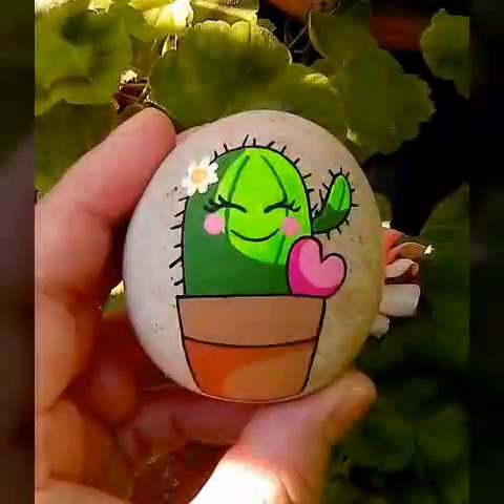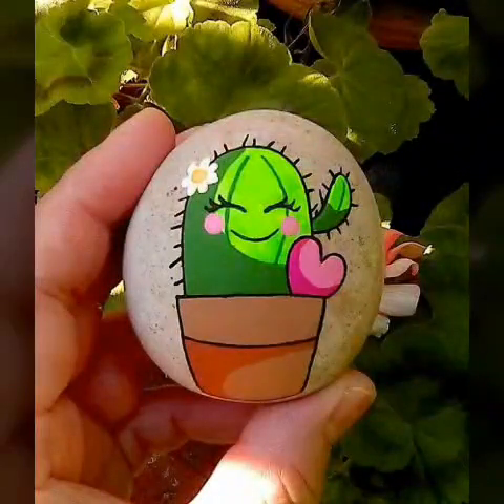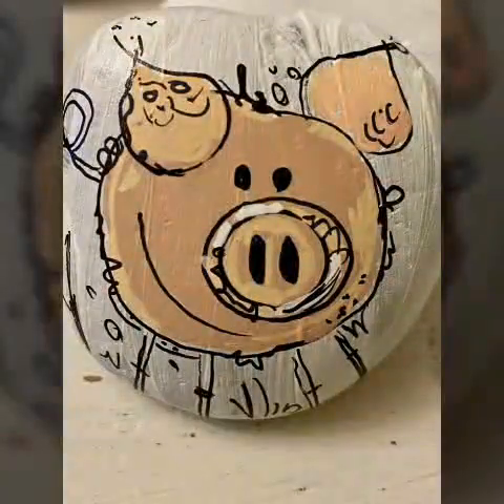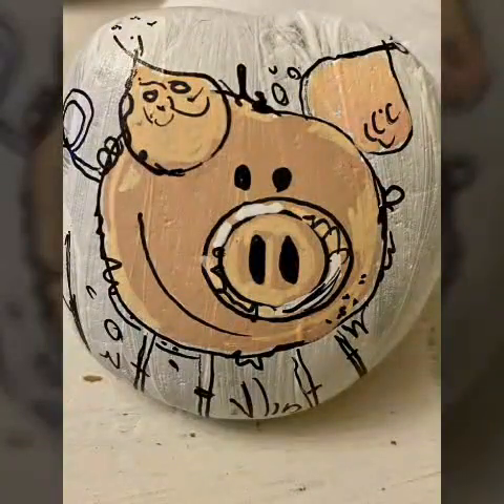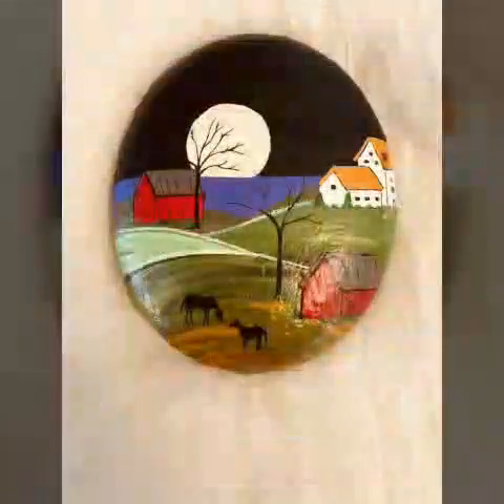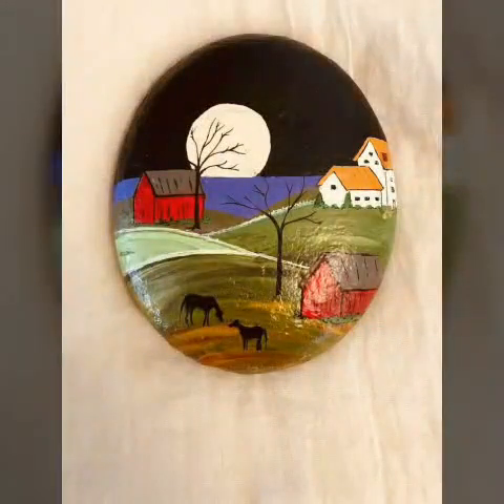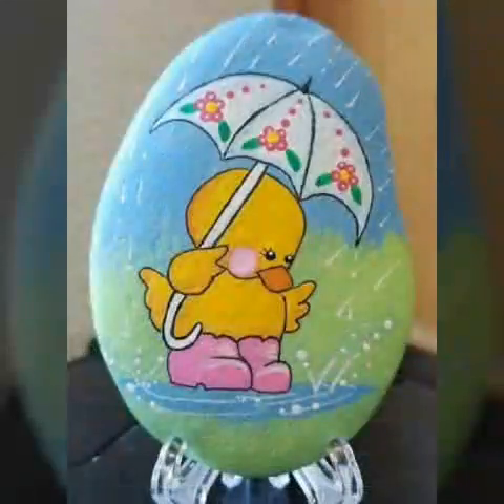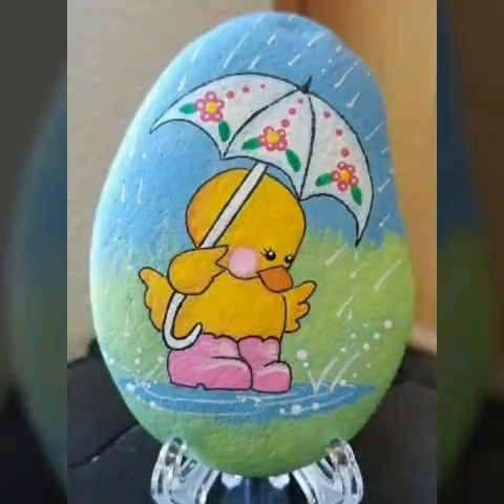32 cutest stone rock painting ideas for kids